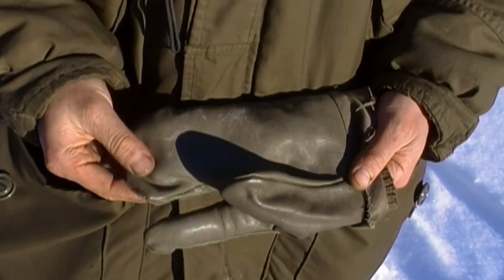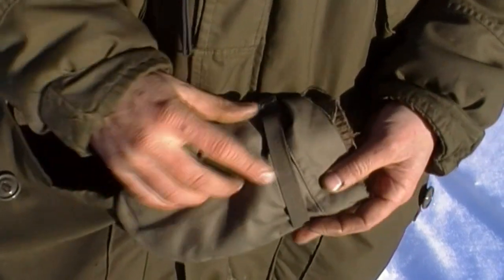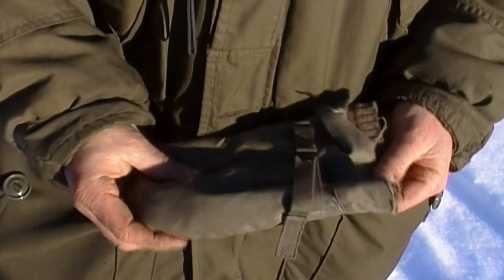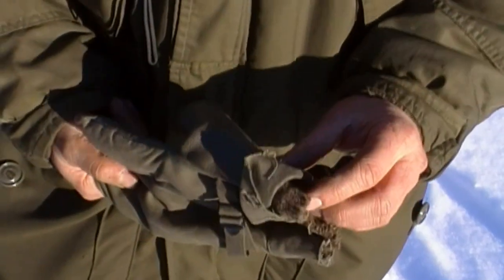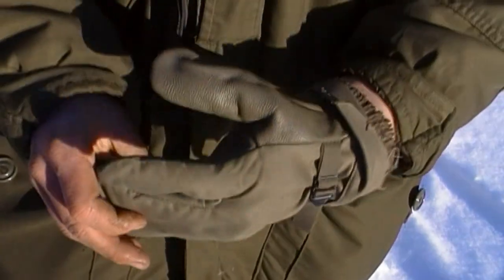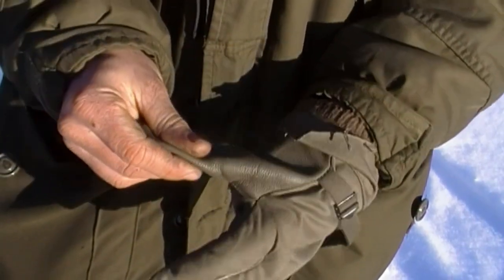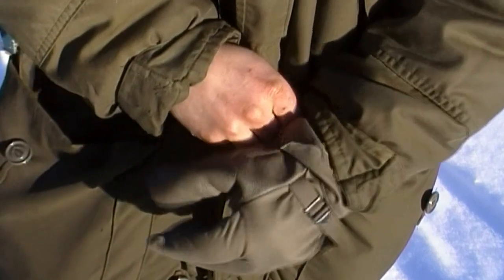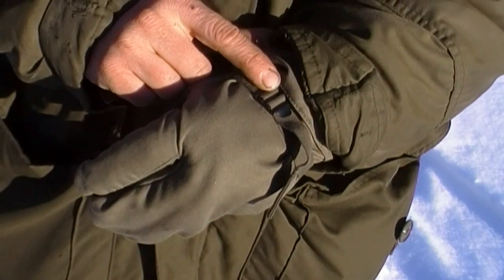Military Cold Weather Gloves Review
I bought these military surplus gloves for $4, and they're the best for camping and bushcraft that I've owned.

They have leather palms, canvas uppers, wool liners and feature an adjustable wrist strap and trigger finger.

The trigger finger makes the gloves much more usable than mittens and can be used for tasks like tying rope, handling hot pots, working with saw, axe etc.

They were a gauntlet style, but I cut them short so they; would work better with my parka.

I was able to give them a true evaluation while I was winter camping for 10 days.  They never let me down and my hands were always warm.